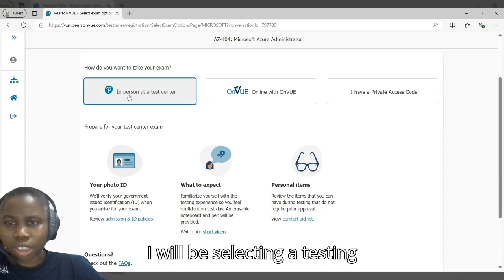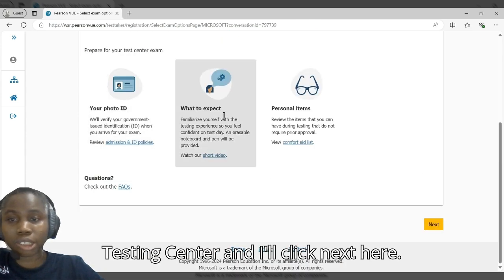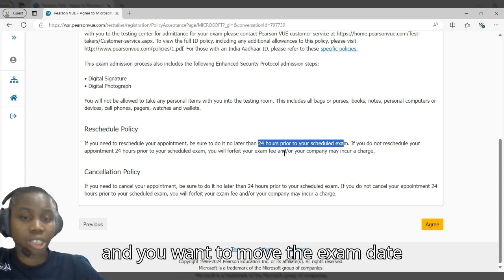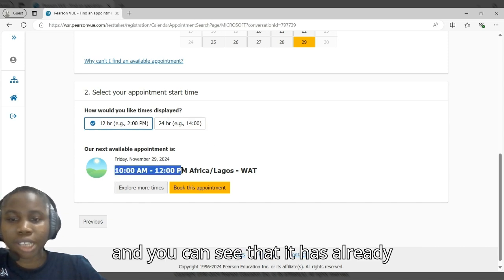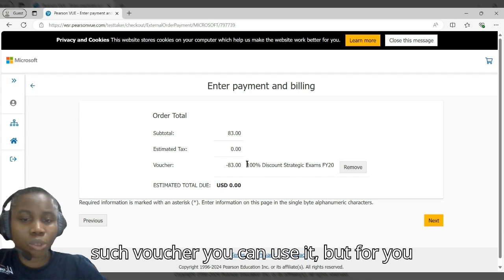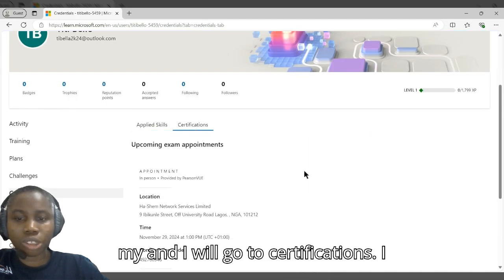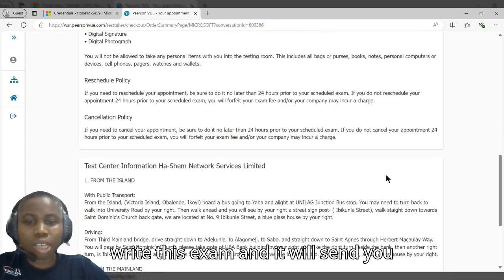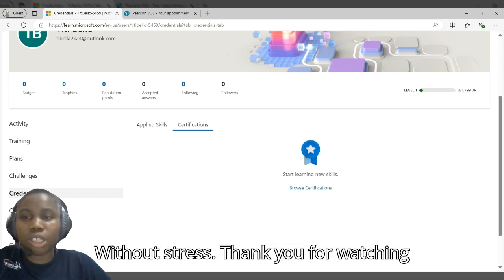Microsoft Exam Registration for Beginners Part 2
Are you ready to take your first Microsoft Certification exam but unsure where to start? In this two-part video, I’ll walk you through the complete process, from setting up your Microsoft account to scheduling your exam easily. This guide is perfect for beginners who are navigating this process for the first time, and this is the first part of the steps.

What You’ll Learn:
Creating a Microsoft account
Accessing the Certification Dashboard
Choosing and registering for an exam
Applying discounts and completing payment
Tips for online exam prep and test center options